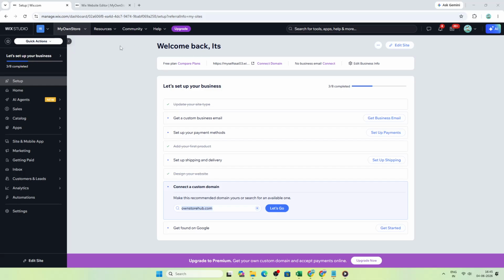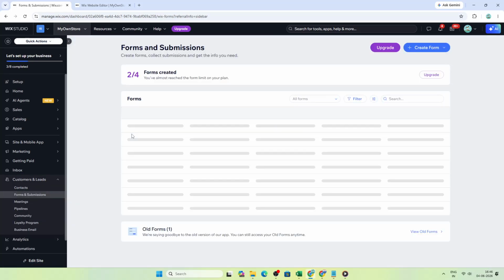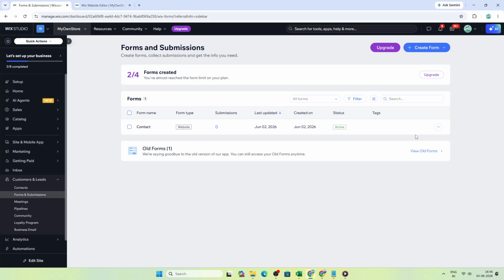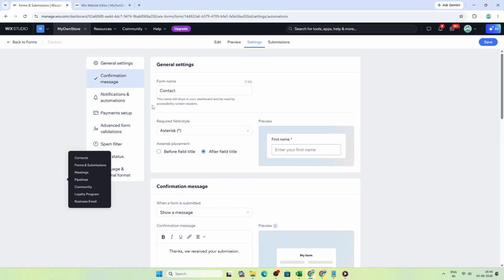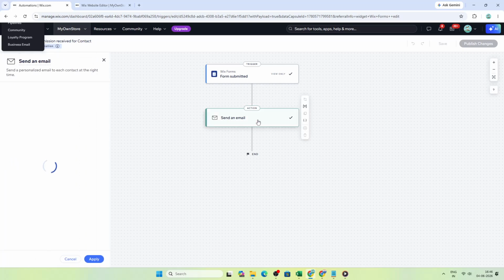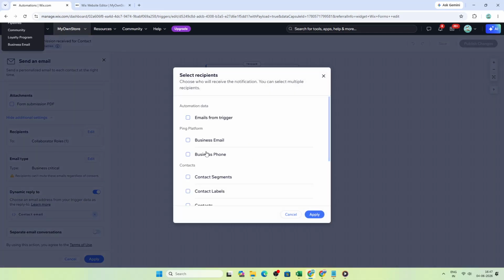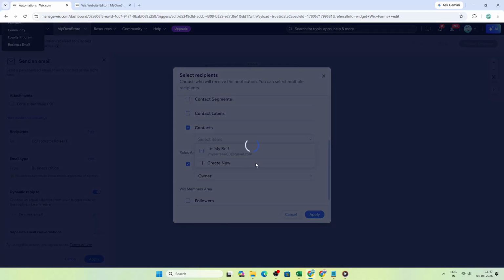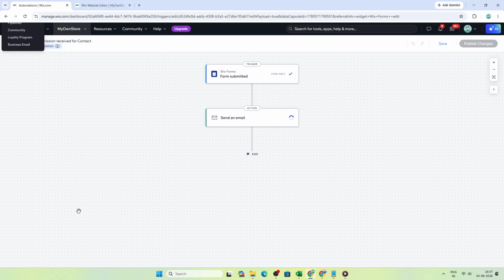How To Change Wix Form Email Notifications (Updated)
Learn how to change Wix Form email notifications in this updated tutorial. Many users struggle with Wix notification settings when they need to update their contact email or add multiple recipients for site submissions. This guide ensures your Wix website forms are delivering messages to the right inbox every time.